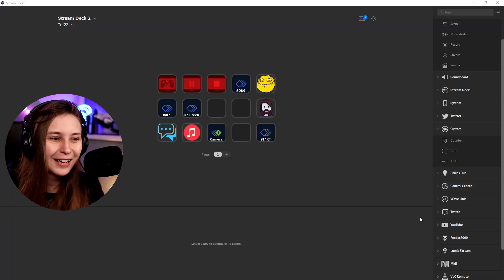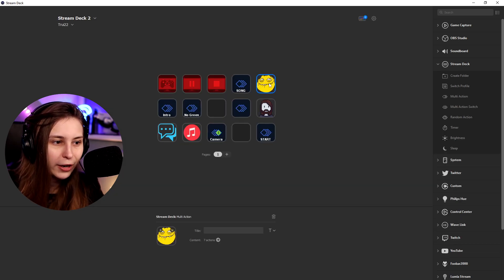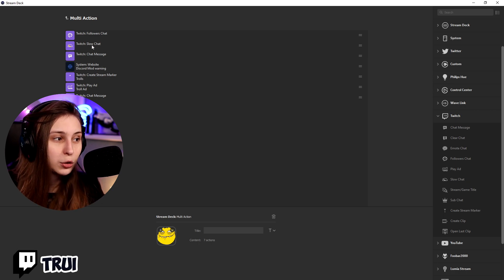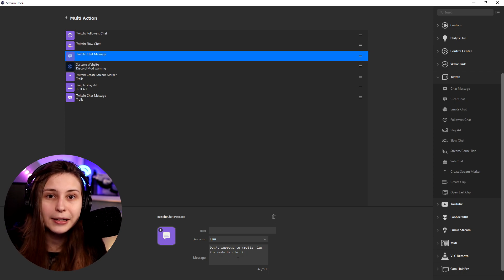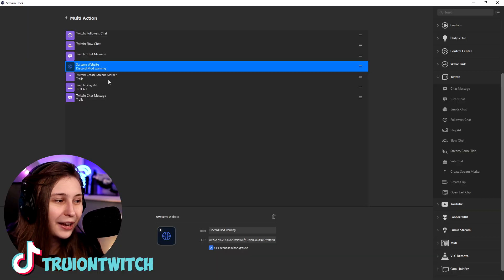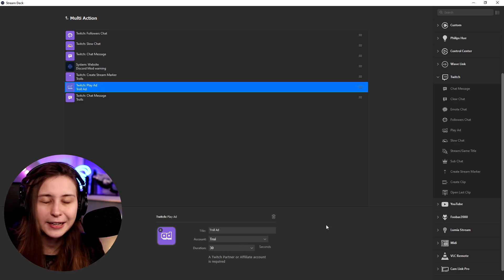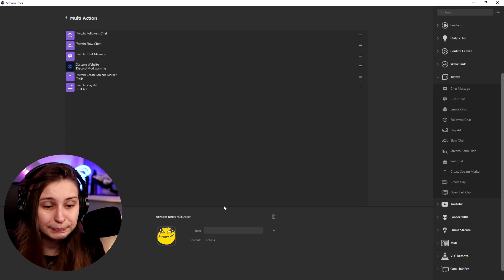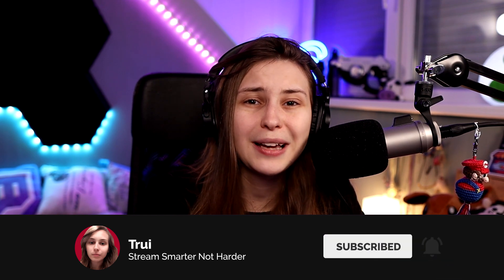Twitch Streamers, Protect Your Stream With This Anti-Troll Button For Stream Deck!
Learn how to setup a Anti-Troll button for your Stream Deck, this will help protect your Twitch stream.